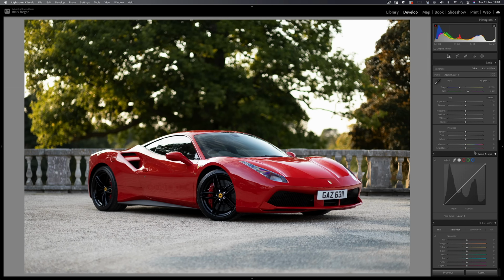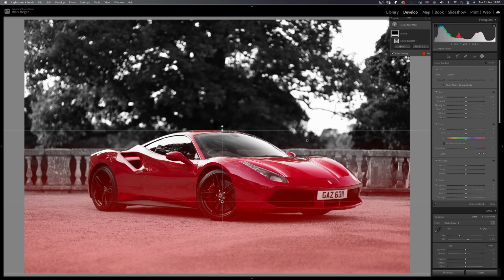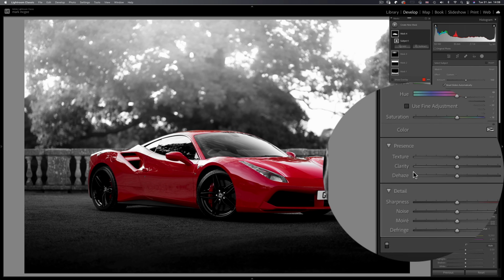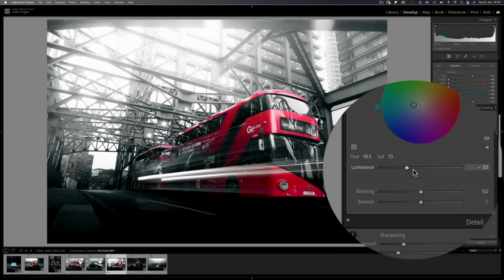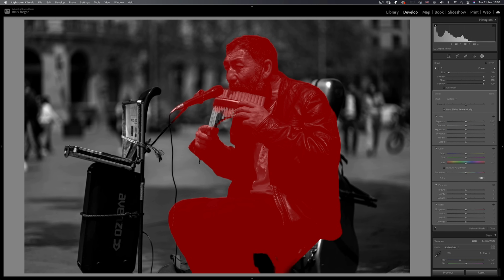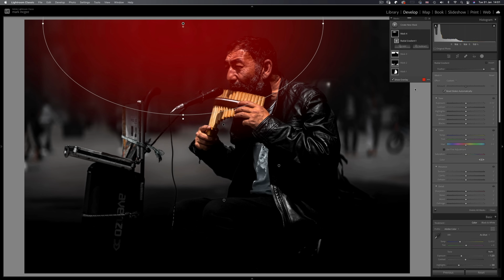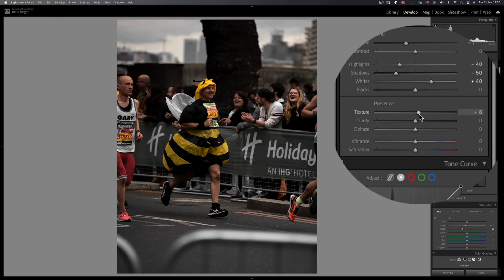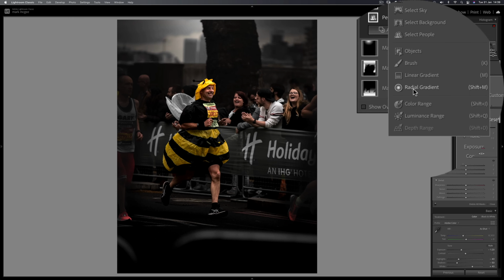How to Edit DARK TONES Separation Effect in Lightroom!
In this Moody Dark Tones Lightroom tutorial, I show you how to separate a subject from the rest of an image using masks, linear gradients and intersecting with the subject to create dark edits in Lightroom.